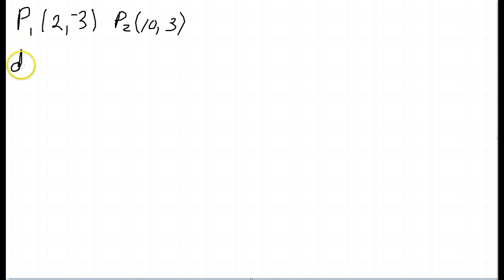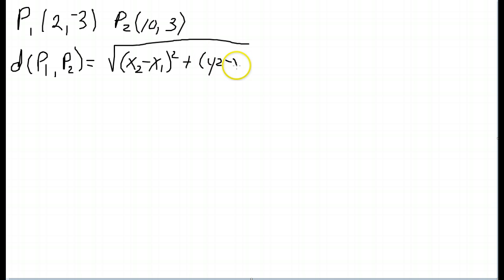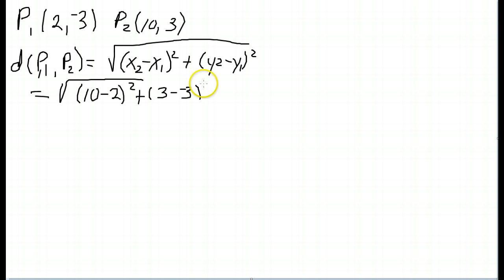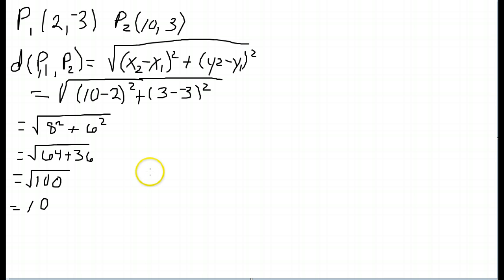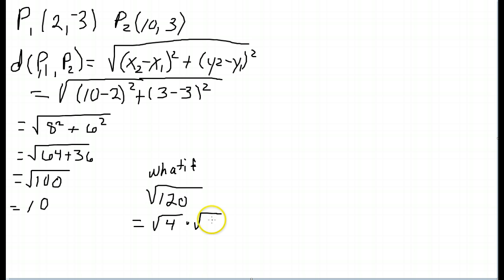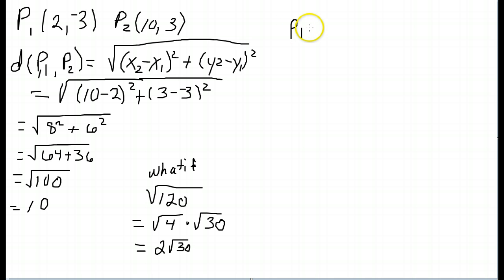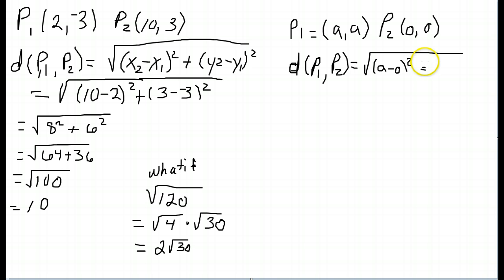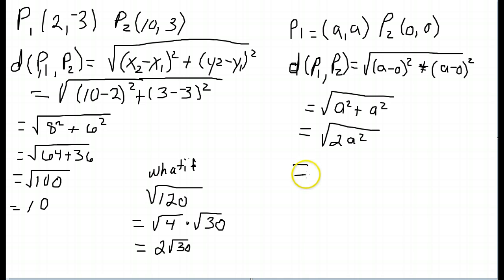The Distance Formula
How to use the distance formula.